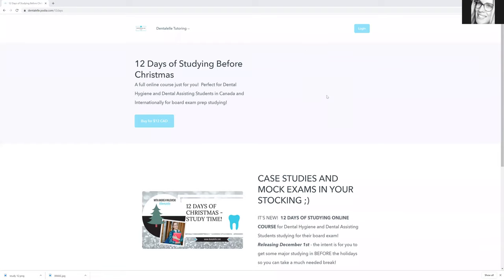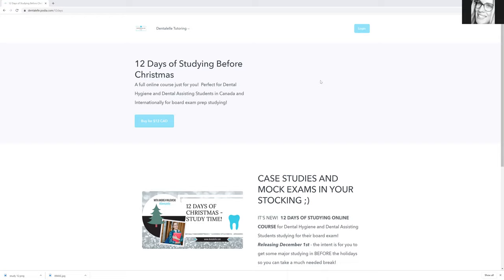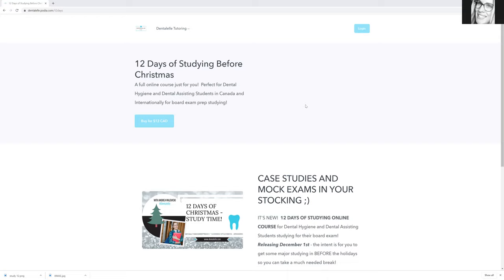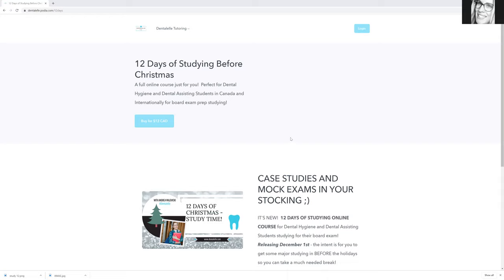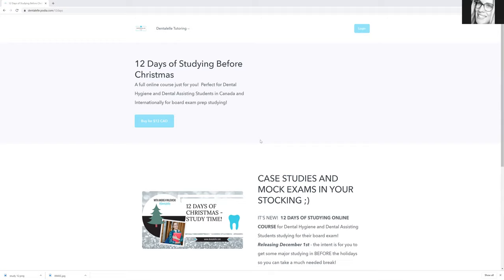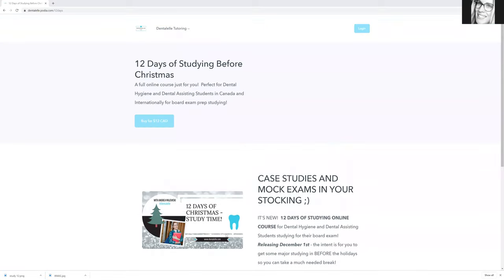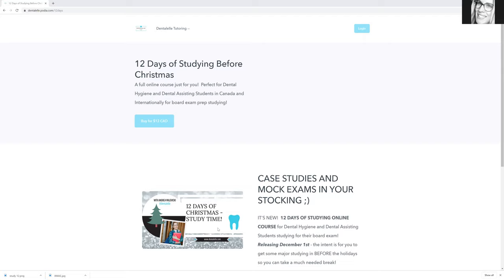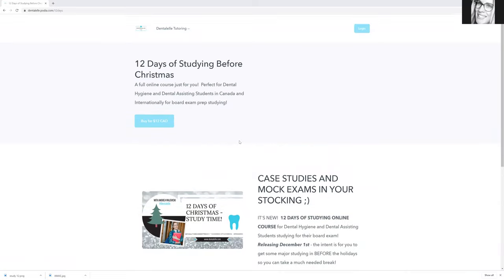12 Days of Board Exam Prep Only $12!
HURRY online available for 12 Days - 12 days of studying BEFORE christmas :)